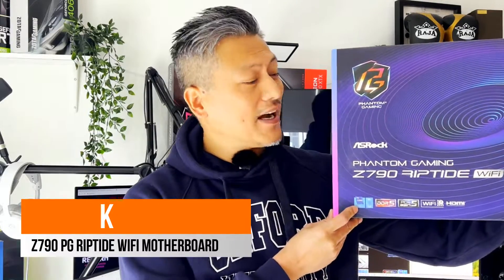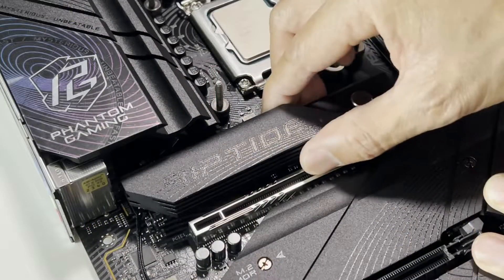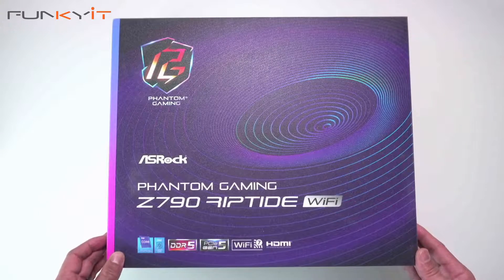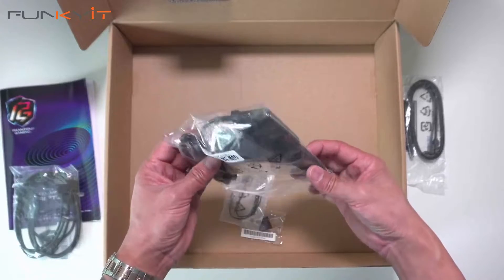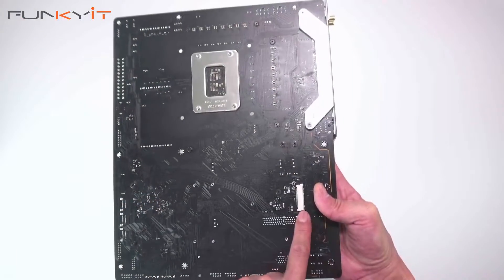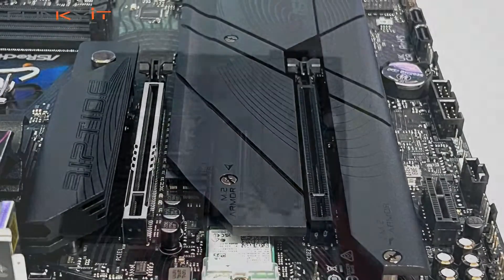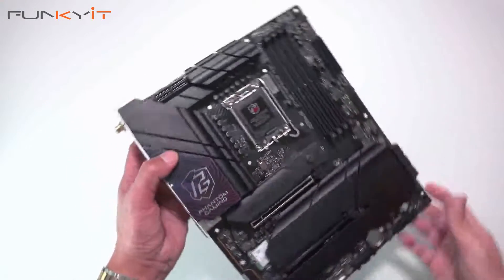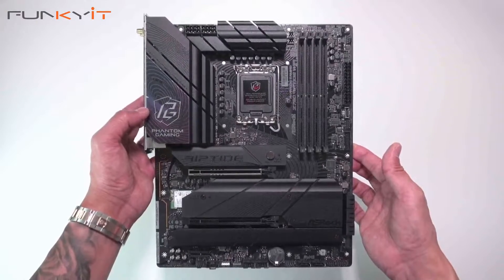Affordable and Feature-Packed - ASRock Z790 PG Riptide WiFi Motherboard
Today, we will be taking a look at the ASRock Z790 PG Riptide WiFi motherboard. The Z790 PG Riptide Wifi is one of ASRock’s many Intel Z790-based motherboards supporting all of the latest Intel Core Processors on the LGA1700 socket. These include the latest 14th gen, the previous 13th gen & older 12th Gen processors.

It features a powerful 16+1+1 VRM design with SPS for Vcore+GT, and an 8 layer PCB which is cooled by several large Aluminium heatsinks on the motherboard.

It supports both Intel XMP and AMD EXPO standards, and can run DDR5 memory modules with speeds of up to 8000 MHz and above.

You can buy the original ASRock Z790 PG Riptide (no WiFi) motherboard for around USD $225 from Amazon